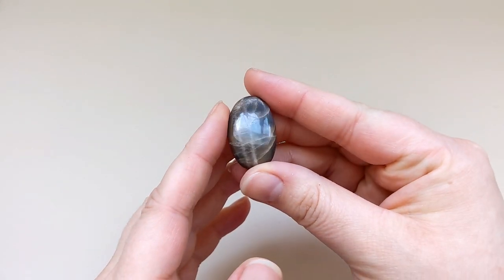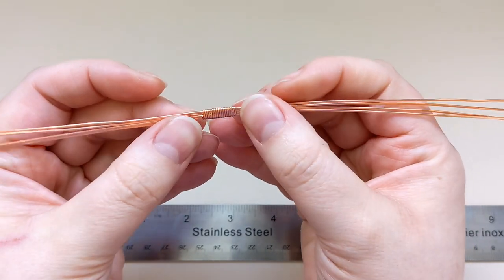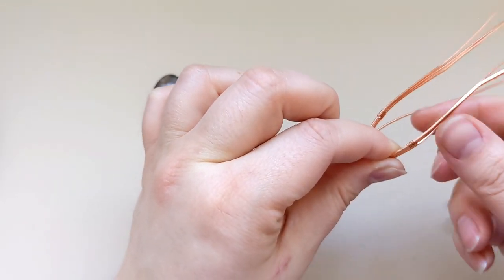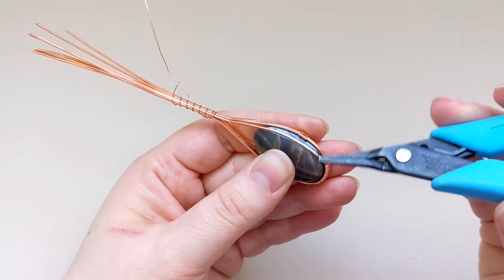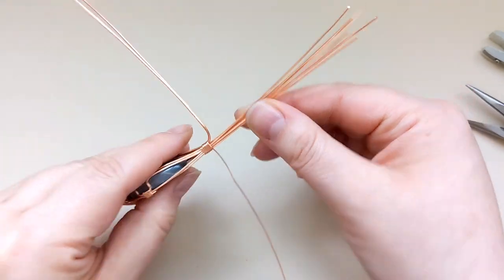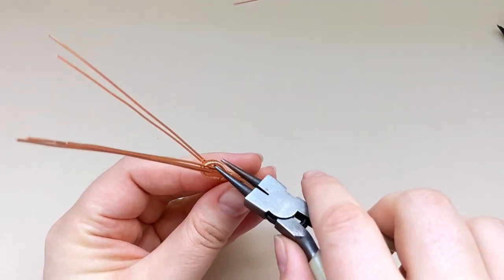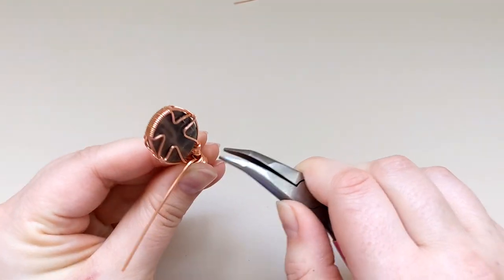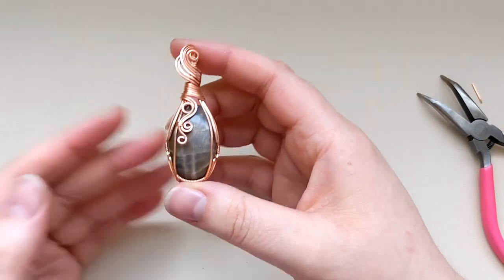Clean & Simple Wire Wrapped Pendant Tutorial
Here's a nice beginner friendly tutorial for one of my go-to wire wrapped pendants!

Material:
Cabochon (1.5")
20g Square copper wire
22g Half-round copper wire

Tools:
Tweezer nose pliers
Nylon pliers
Flush cutters
Ruler